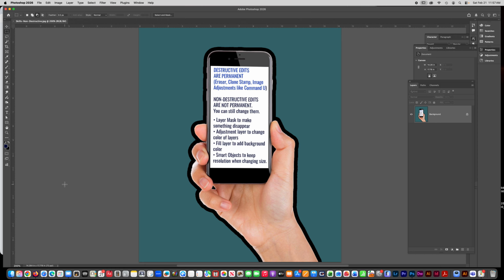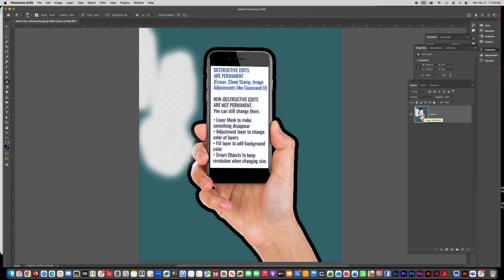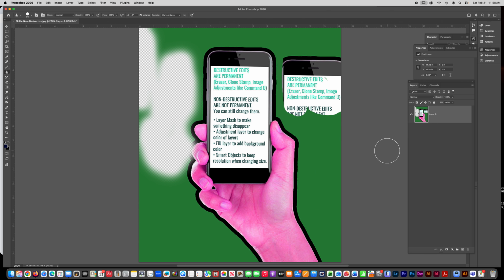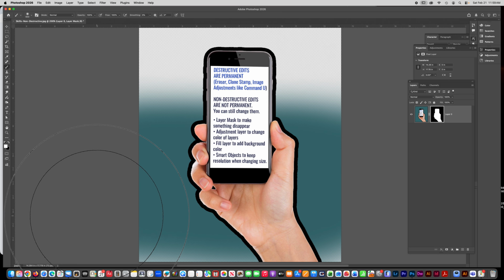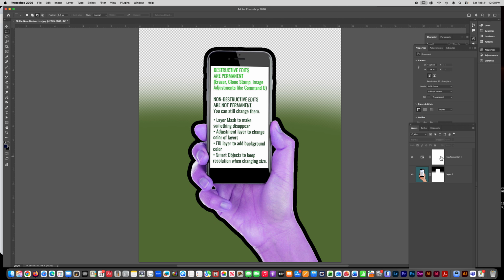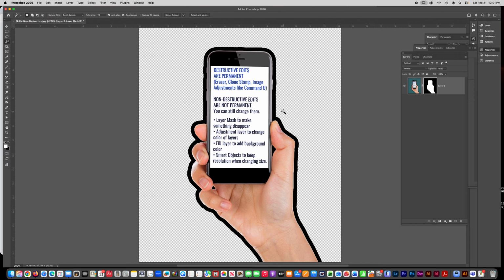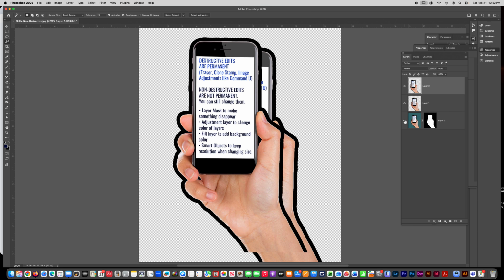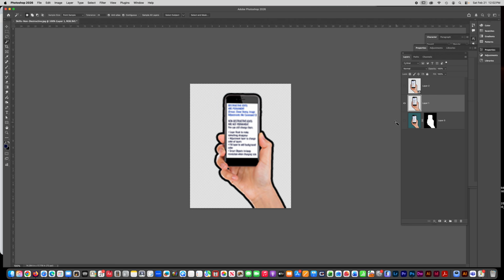Destructive vs. NON-Destructive Edits in Photoshop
This instructional video is for Photoshop students to learn the difference between Destructive and NonDestructive editing in Photoshop to help prepare them for the certification exam.